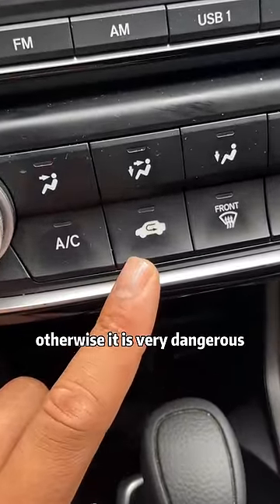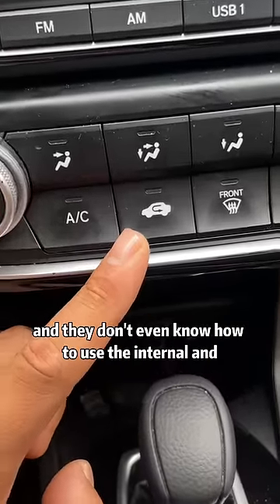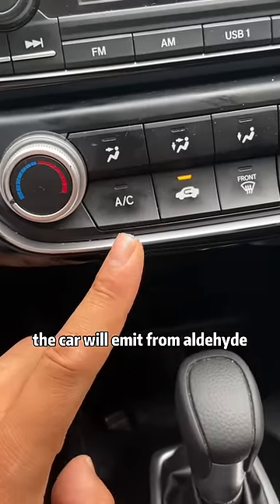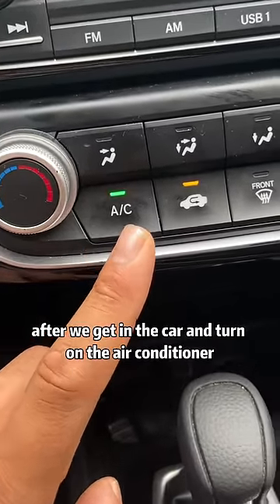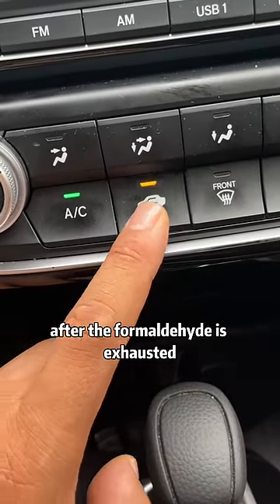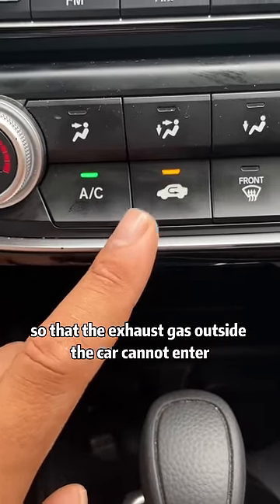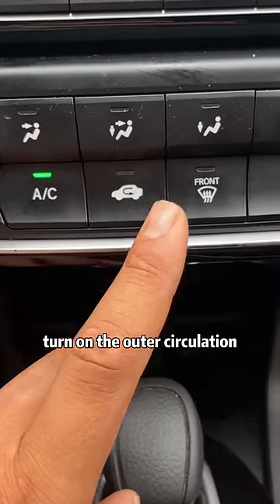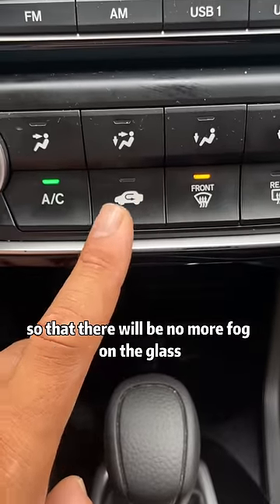Don't press this button on the car indiscriminately!tips